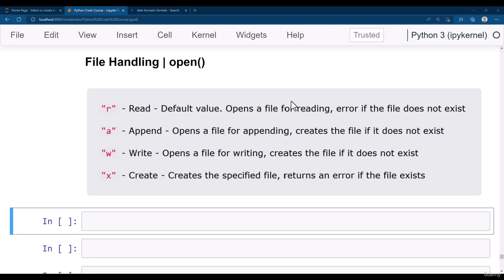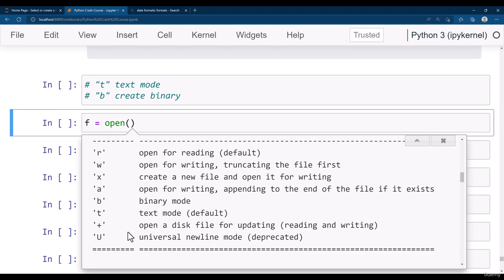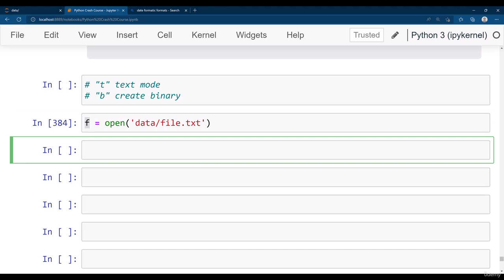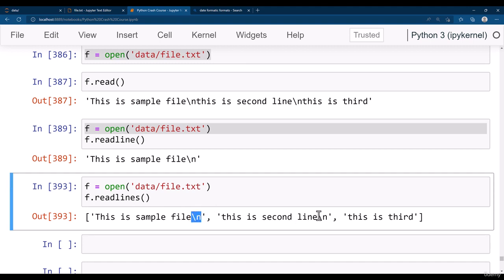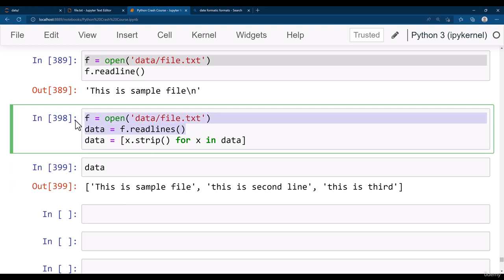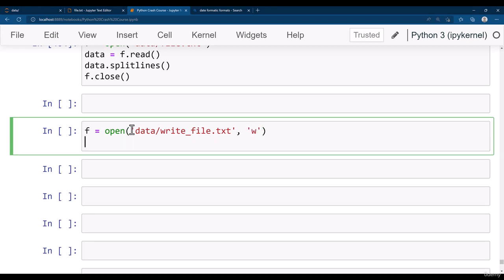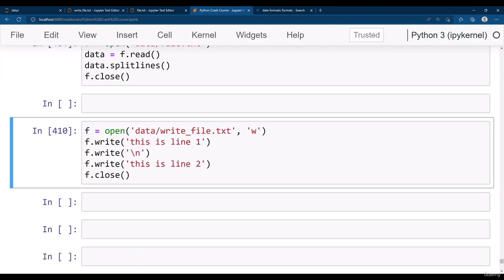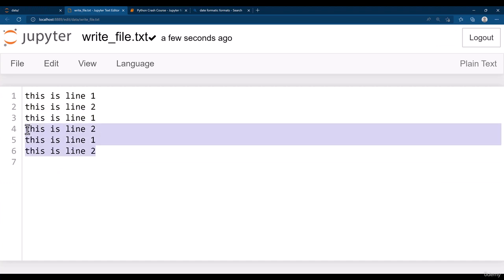Python Tutorial #17 File Handling Read and Write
File handling in Python involves reading from and writing to files using built-in functions and methods. Here's a basic overview: